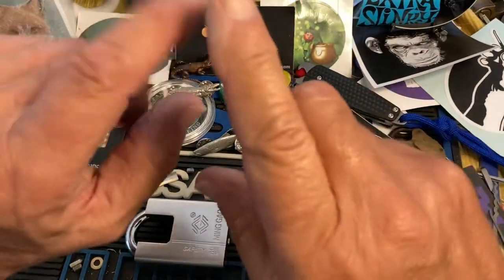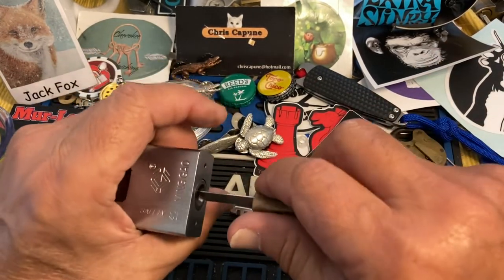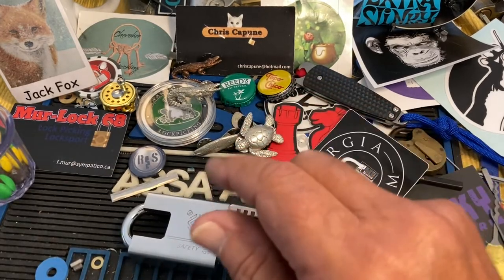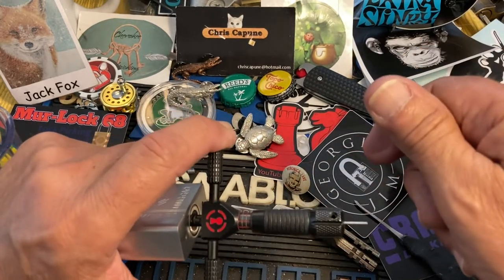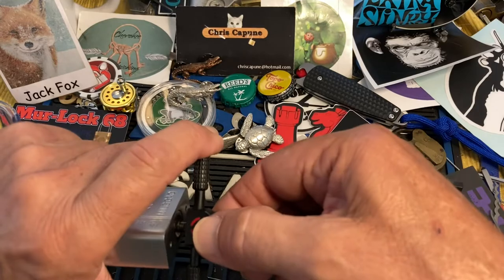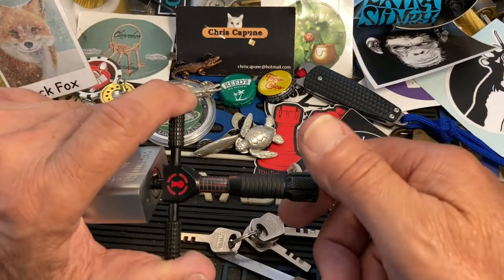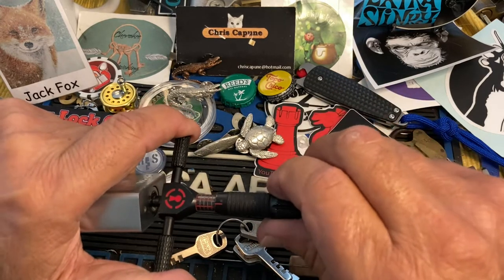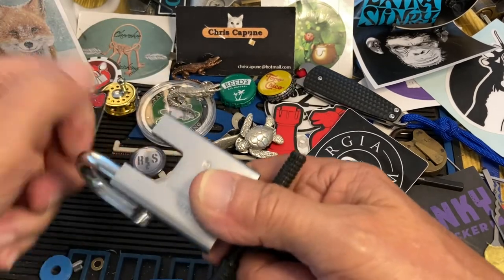#2071 entry into Lock Fumbler 💯 giveaway